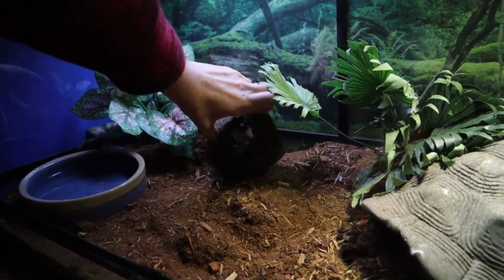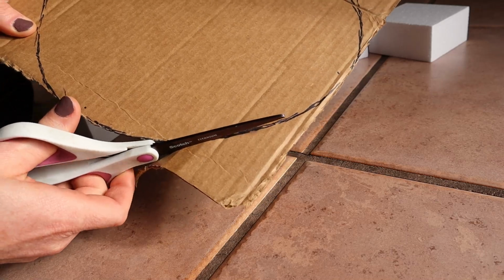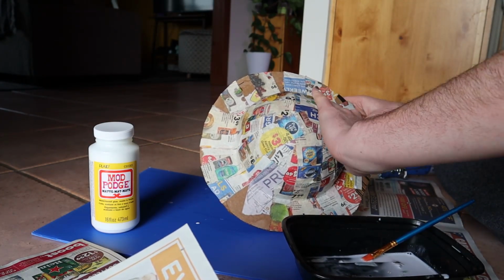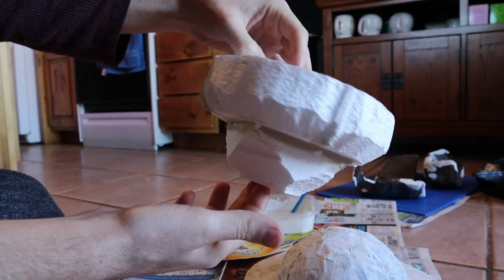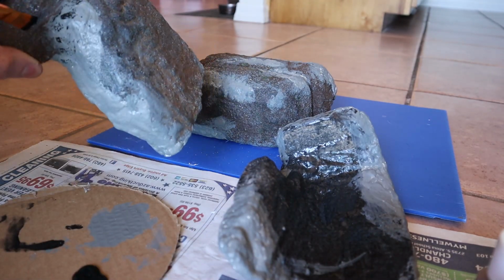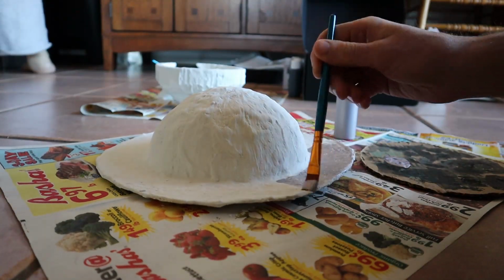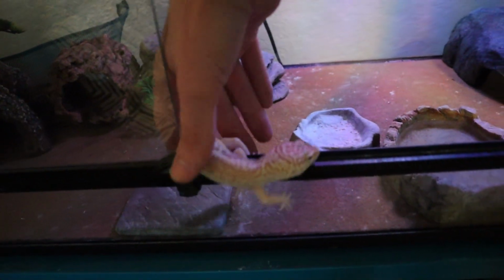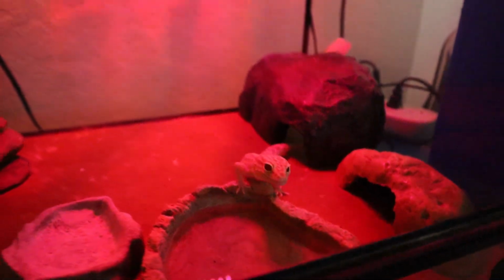How To Make Amazing Reptile Hides At Home! Never Buy New Reptile Décor Again 🐍 Herpin Hippie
In this weeks video I take you through my process of how I make reptile hides, rocks and other habitat decor.

🦎🐍 Other Socials 🐊🐢

Herpin Hippie LLC.